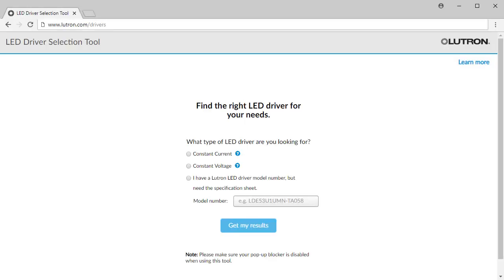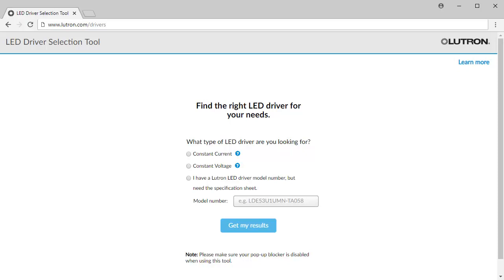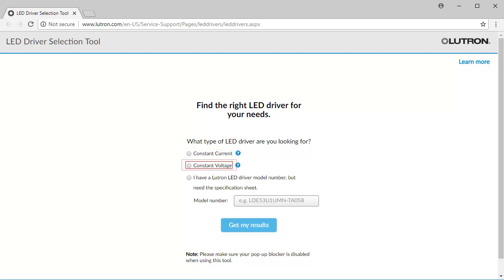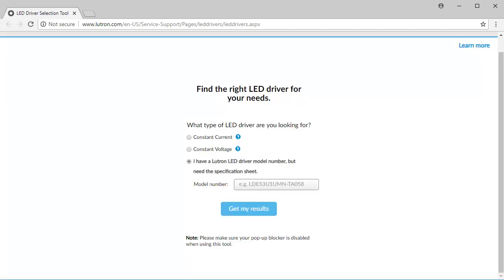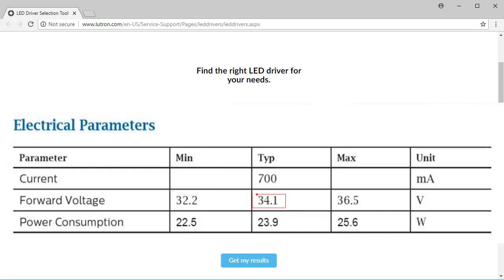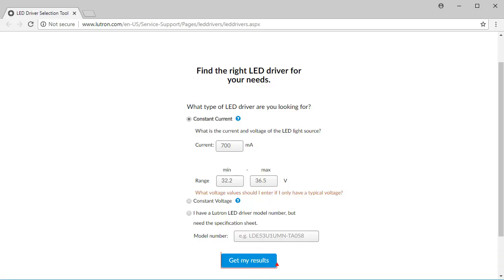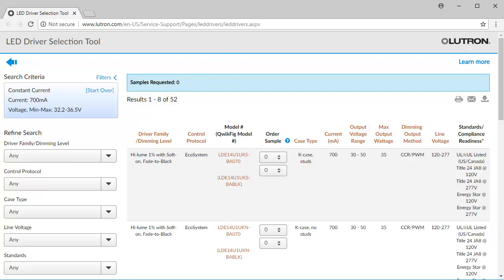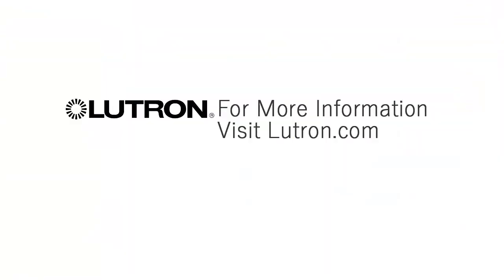Lutron LED Driver Selection Tool – Part 1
This This video will explain the Lutron LED Driver Selection Tool.